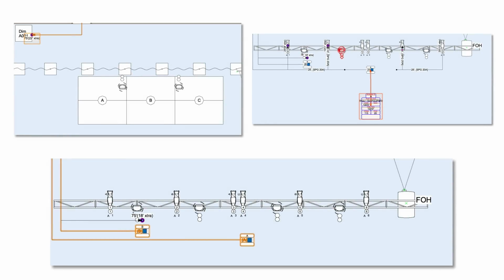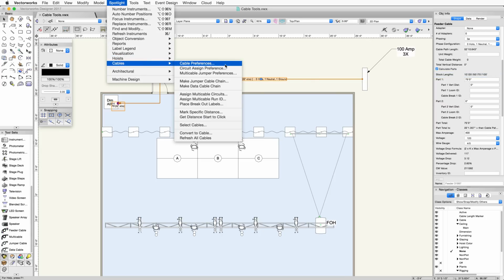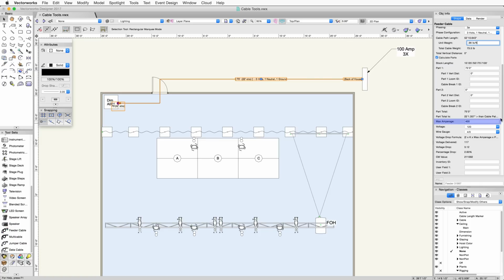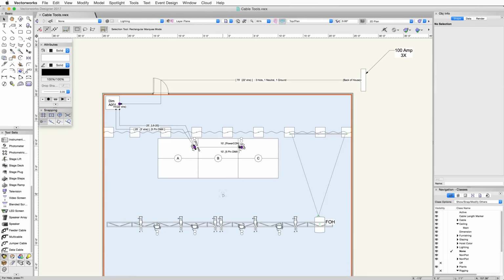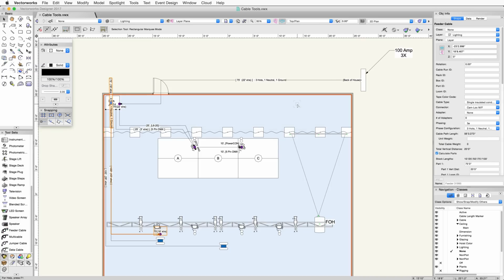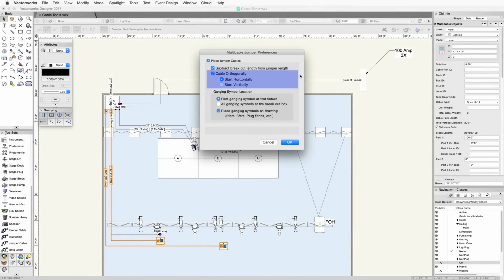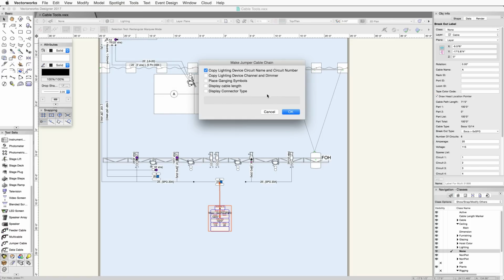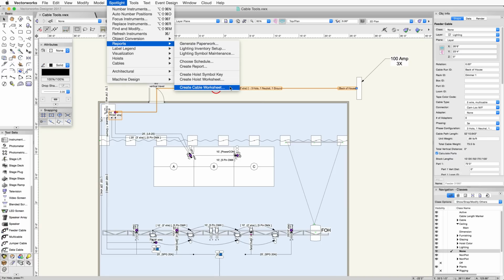2017 - Cable Tools